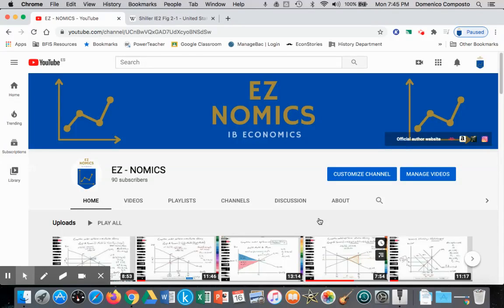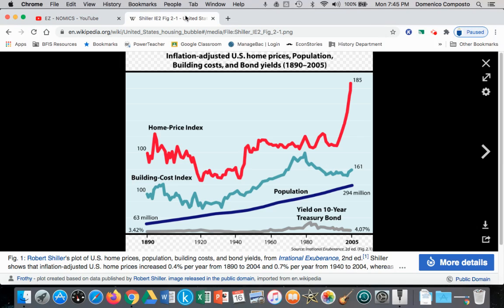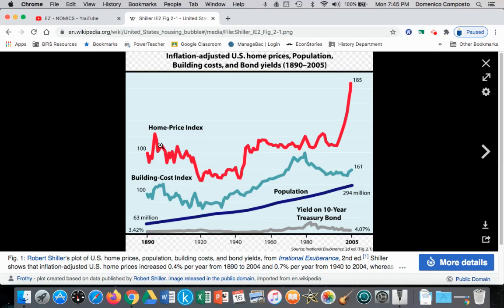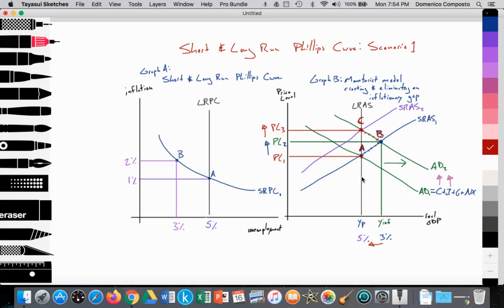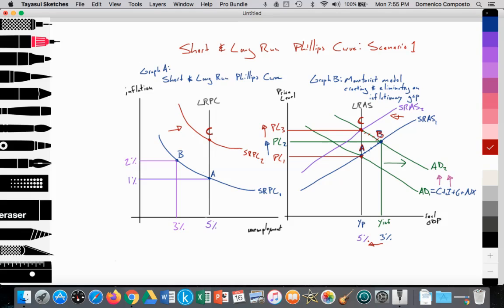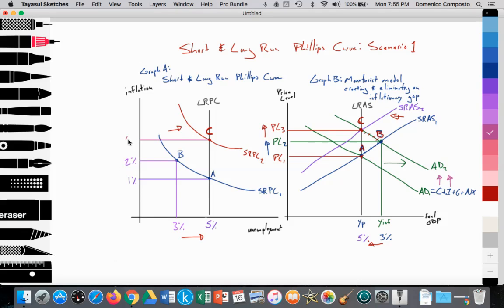3.3 (Macro) Short-run Phillips curve & Long-run Phillips curve: Inflationary gap: IB Economics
Video tutorial for IB Econ students illustrating how to draw & analyze the creation & elimination of an inflationary gap using the monetarist model & its connection to the short-run & the long-run Phillips curves

1. The short-run Phillips curve illustrates that there is a short-run trade-off between inflation & unemployment (a negative relationship between inflation & unemployment). For example, if unemployment decreases then inflation should be increasing, & vice versa

2. The long-run Phillips curve illustrates that in the long-run the unemployment rate stays relatively constant (as a result of the natural rate of unemployment) regardless of the inflation rate

Note:
IB Econ Paper analysis of the model at time 10:20
Analysis: Creating & eliminating an inflationary gap in a national economy (monetarist model) & its connection to the short & long-run Phillips curves

* Graph A: Short-run & long-run Phillips curves
* X-axis measures the rate of unemployment
* Y-axis measures the rate of inflation

* Graph B: Monetarist model illustrating the creation & elimination of an inflationary gap

* Graph A
* Perfectly inelastic long-run Phillips curve (LRPC)
* Two downward sloping short-run Phillips curves (SRPC1 & SRPC2)

Graph B
* Aggregate Demand=AD1=C+I+G+(X-M)
* AD is downward sloping as a result of the wealth effect, interest rate effect, & international trade effect
* Short Run Aggregate Supply=SRAS1

* LRAS1=SRAS1=AD1 (point A), provides the equilibrium price level at PL1 & equilibrium level of output at Yp

Graph A
* Point A in Graph B is represented by Point A in Graph A
* SRPC1 = LRPC
* Unemployment rate of 5% (Point A)
* Inflation rate of 1% (Point A)

Graph B
* The central bank engages in expansionary monetary policy, leading to a fall in interest rates
* As a result, households borrow & spend, causing consumption spending (C) to increase
* Firms borrow & invest, causing investment spending (I) to increase

* C & I are determinants of AD, thus as C & I increase, AD1 increases to AD2
* AD2=SRAS1 (point B), provides a short-run equilibrium price level at PL2 & equilibrium level of output at Yinf (Yinf is greater than Yp)
* An increase in AD leads to an increase in the quantity of short-run aggregate supply from point A to point B thus firms begin to employ more resources such as labor, land, and capital
* Unemployment decreases at Yinf thus unemployment is less than the natural rate of unemployment signaling that the national economy is in an inflationary gap
* A rise in the price level from PL1 to PL2 signals demand-pull inflation (inflationary gap)

Graph A
* Shift of AD1 to AD2 (Graph B) represents a movement along the SRPC1 curve from Points A to Point B
* Unemployment rate falls from 5% (Point A) to 3% (Point B)
* Inflation rate increases from 1% (Point A) to 2% (Point B)

Graph B
* The monetarist models assumes no government intervention (no progressive tax system, no welfare payments, no pensions, no social safety nets, etc.), thus households in an inflationary gap are assumed to be willing to offer their factors of production at a higher price level
* Wages for labor rises, rent for land rises, and/or interest for capital rises in the short-run (in the short-run one to three of the four factors or production can experience a rise in their value/price)
* As wages and/or rent and/or interest rise, then costs of production for firms begin to increase
* SRAS1 to SRAS2 as firms begin to fire resources (factors of production) as their price rises (costs of production rise), which increases the level of unemployment in the national economy

* AD2=SRAS2=LRAS1 (point C), provides a long-run equilibrium price level at PL3 & long-run equilibrium level of output at Yp
* Increase in the price level from PL2 to PL3 (cost-push inflation), leads to a decrease in the quantity of AD from Yinf to Yp (point B to point C), incentivizing firms to employ less factors of production at the higher cost (increasing the level of unemployment in the national economy

* In the long-run, in the monetarist model, the national economy will gravitate toward long-run equilibrium

Graph A
* Shift of SRAS1 to SRAS2 (Graph B) represents a shift of SRPC1 to SRPC2
* Unemployment rate rises from 3% (Point B) to 5% (Point C)
* Inflation rate increases from 2% (Point B) to 4% (Point C)